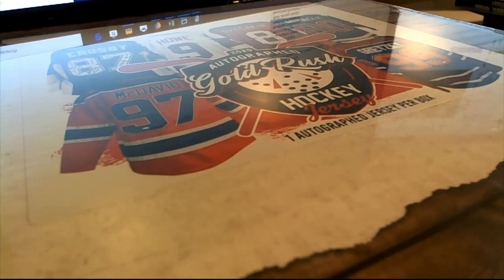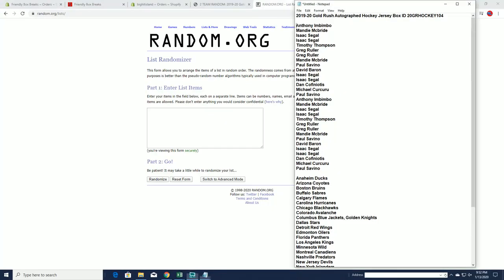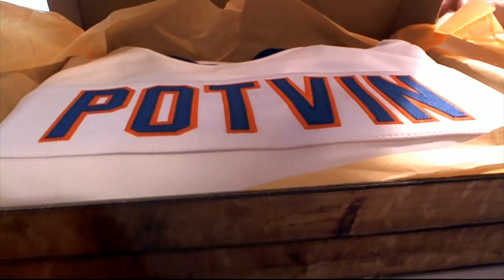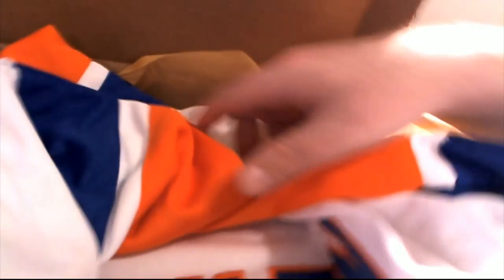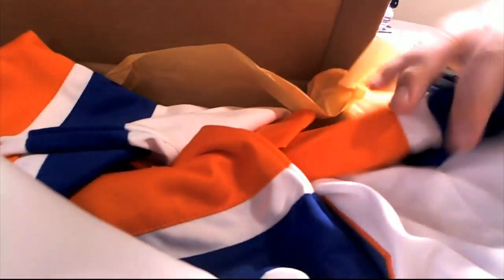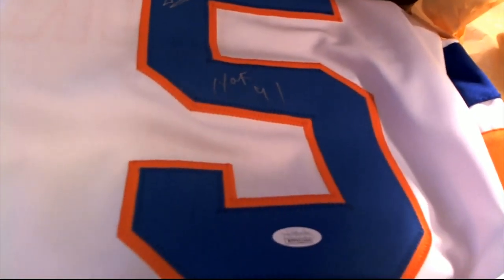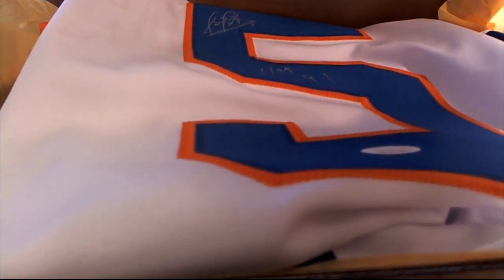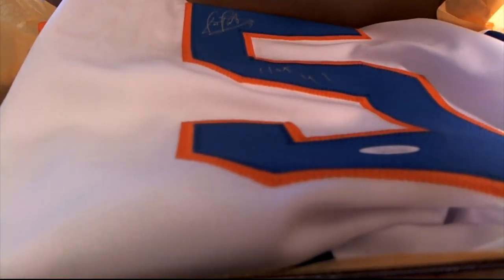2019 20 Gold Rush Autographed Hockey Jersey Box ID 20GRHOCKEY104